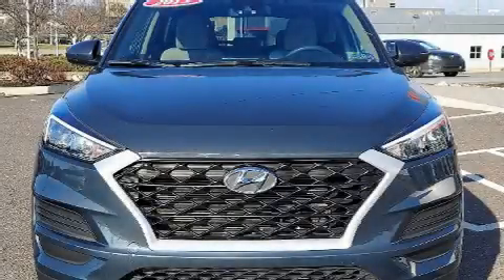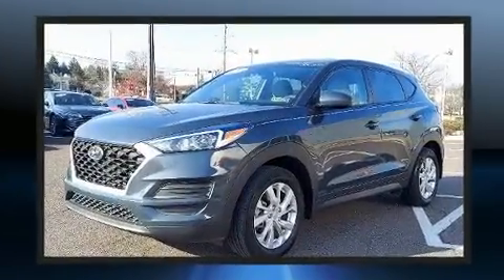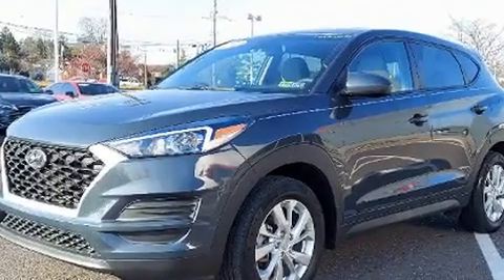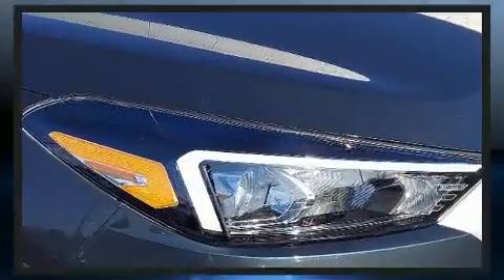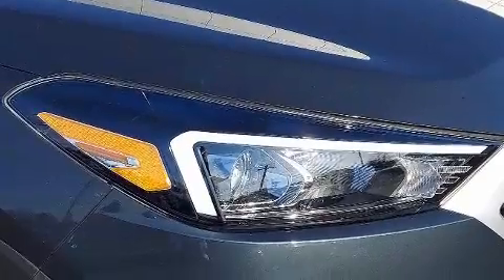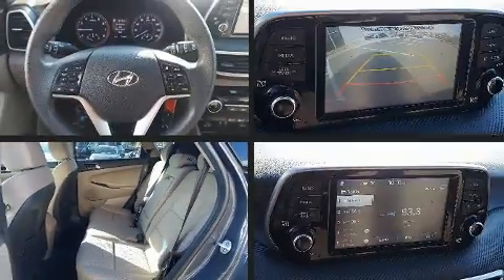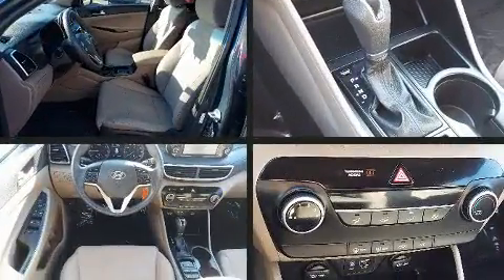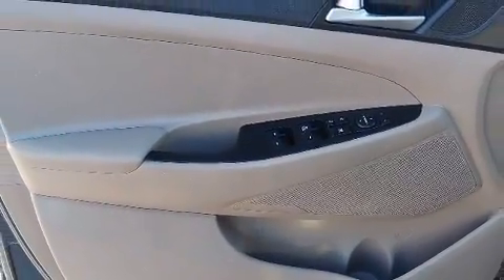2019 Hyundai Tucson SE in Conshohocken, PA 19428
Load your family into the 2019 Hyundai Tucson. Under the hood you'll find a 4 cylinder engine with more than 150 horsepower, and for added security, dynamic Stability Control supplements the drivetrain. Hyundai prioritized practicality, efficiency, and style by including: adjustable headrests in all seating positions, fully automatic headlights, tilt and telescoping steering wheel, power door mirrors, power windows, rear wipers, and cruise control. Audio features include an AM/FM radio, and 6 speakers, enhancing the audio experience throughout the interior. Hyundai also prioritized safety and security by including: dual front impact airbags with occupant sensing airbag, head curtain airbags, traction control, brake assist, a security system, and 4 wheel disc brakes with ABS. A Carfax history report indicates just one previous owner. You will have a pleasant shopping experience that is fun, informative, and never high pressured. Stop by our dealership or give us a call for more information.